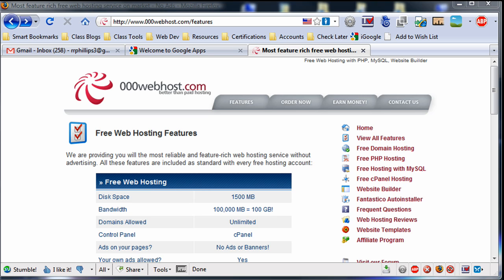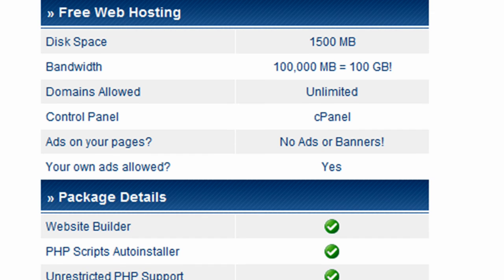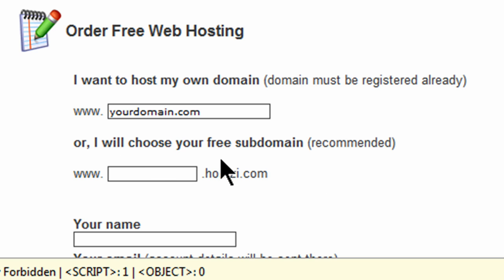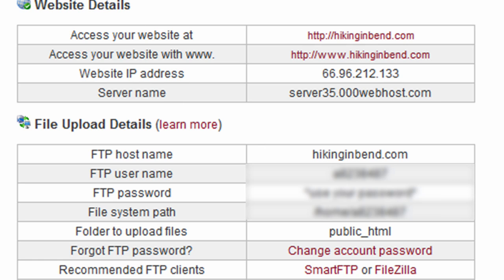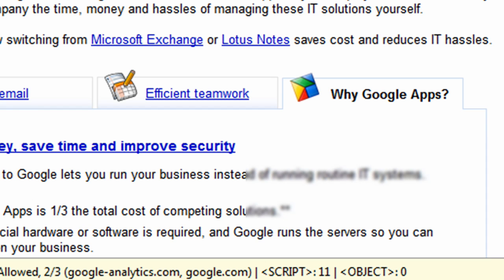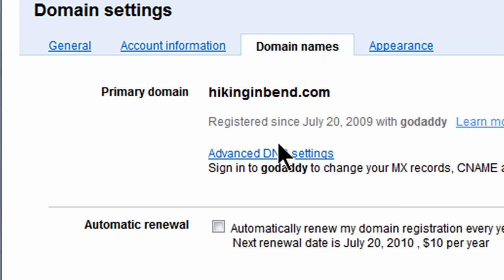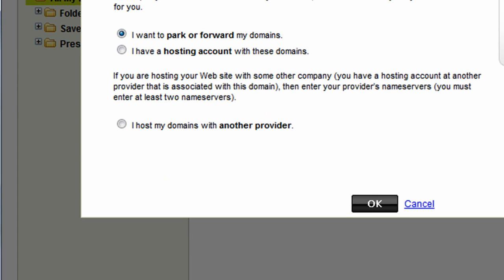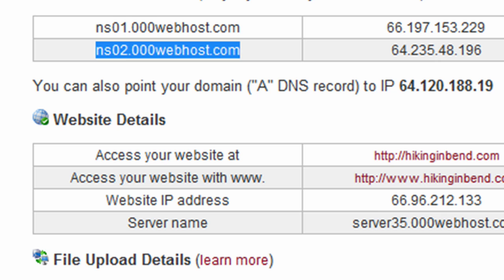Get Web Hosting for a New Domain - Part 1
After getting a new domain, set up free web hosting so you can start publishing your web page.

I went back in recently to check out the account. Although I let the hinkinginbend.com domain expire (referenced in video), I switched over to one of their free domains and FTP'd a new home page. It seems to be working fine. My free domain and demo page are